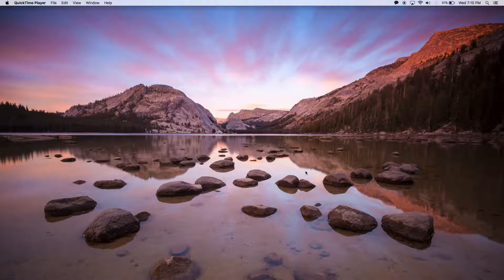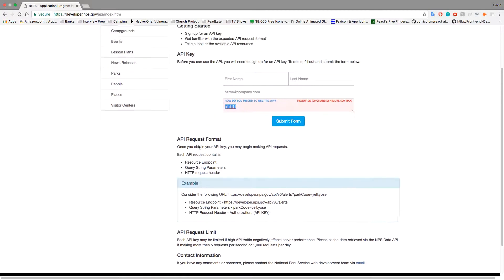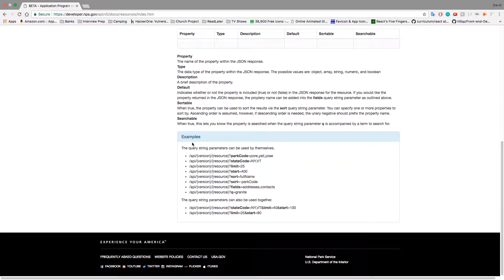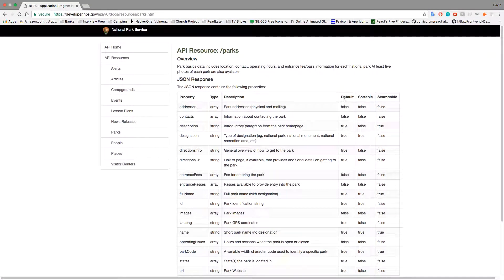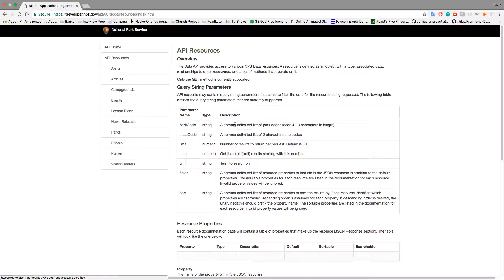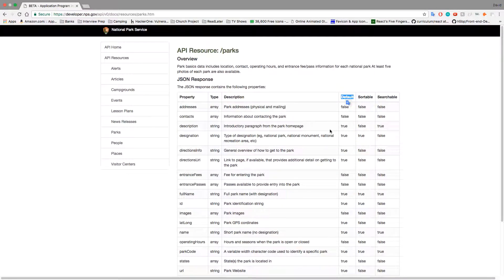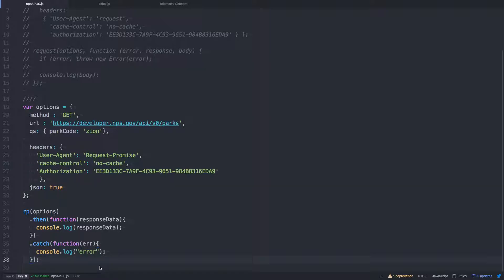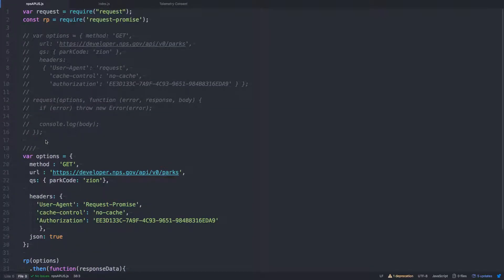API Tutorial NPS National Park Service [BETA]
A look at the current NPS API.

It's in beta so unfortunately not too much to look at.